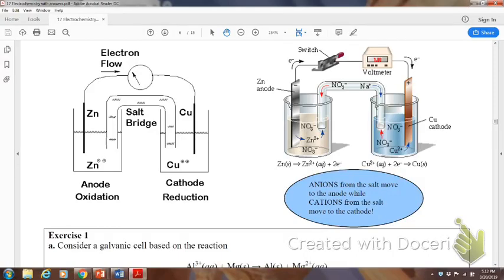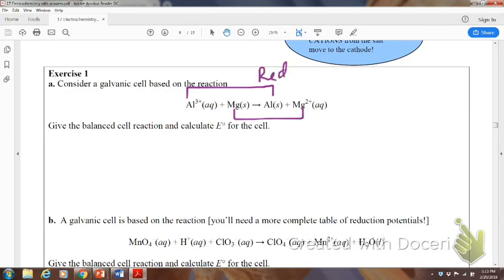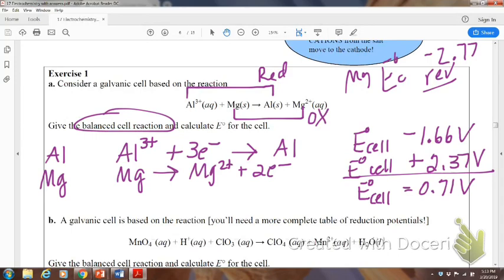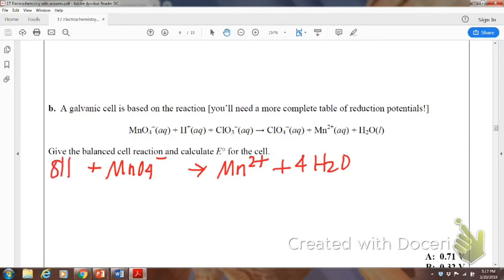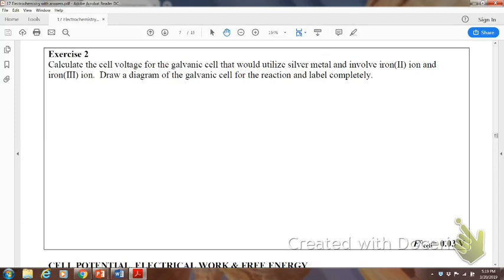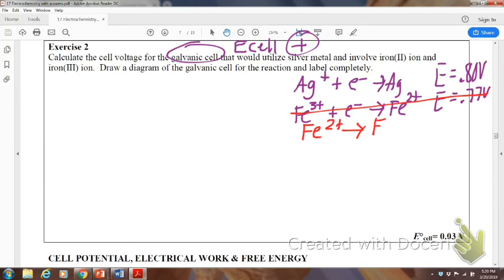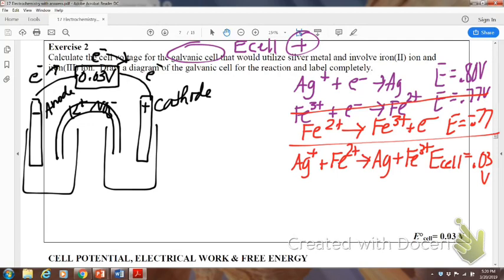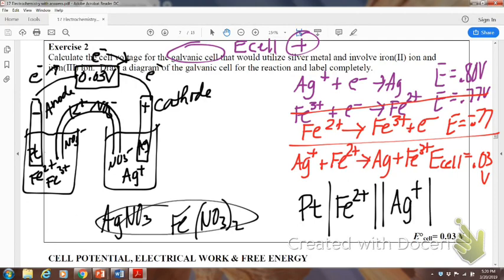AP Chem Electrochem Lesson 2 (EDIT see comment below)